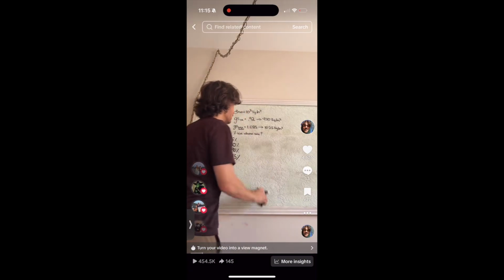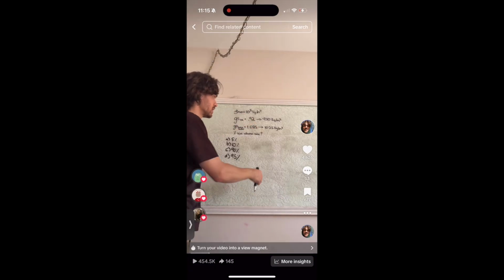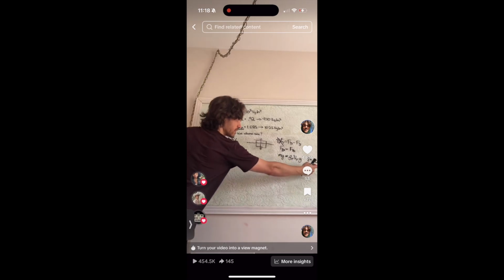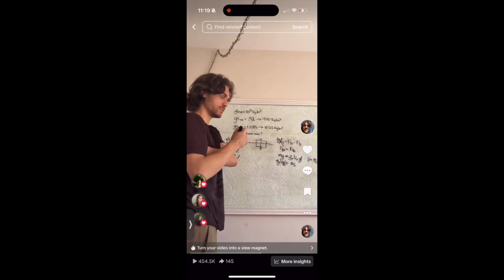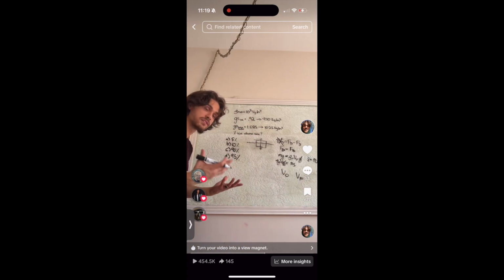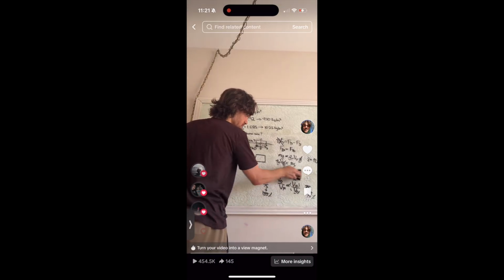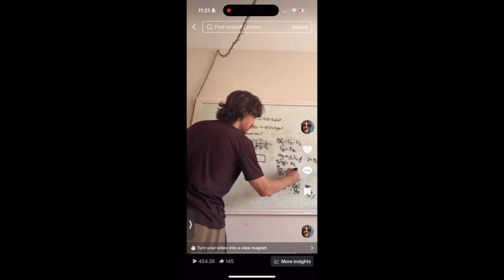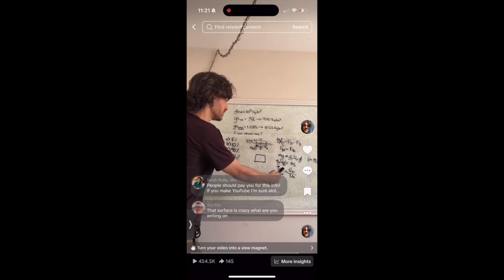MCAT Physics: Buoyancy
Deriving and understanding the percentage submersion equation for the MCAT.